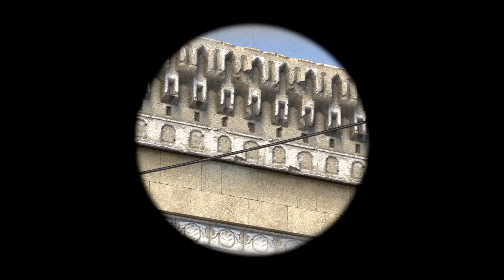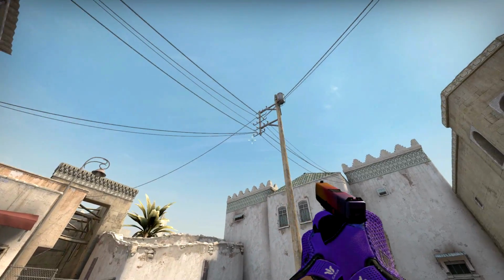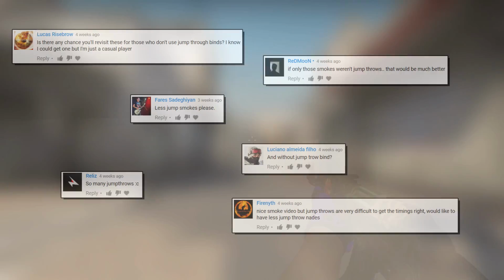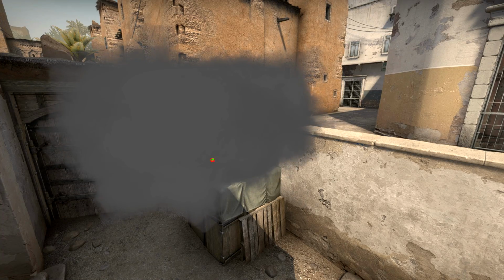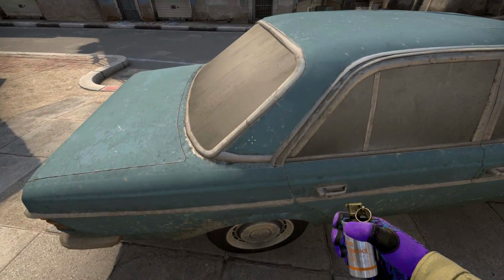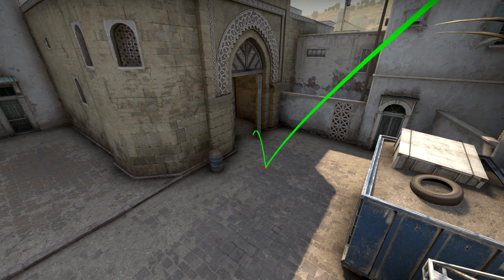CS:GO - Must Know SMOKE GRENADES for NEW DUST2! - Part 2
Looking at more Must Know Smoke Grenades for the new DE_DUST2! :)

● Mouse: Zowie ZA11
● Keyboard: Corsair STRAFE RGB
● Mousepad: SteelSeries QcK XXL
● Gaming Monitor: BenQ XL2720Z
● Mouse Bungee: EpicGear Skorpios
● Headset: Beyerdynamic MMX300
● Microphone: Rode NT-1A
● Audio Interface: Focusrite Scarlett 2i2
● Soundcard: Asus Xonar Essence STX
● Speakers: Logitech Z200

● Secondary Monitors: BenQ GL2760H

The links above are so called Amazon (DE) reflinks. In case a purchase is made through one of those links, I might be rewarded with a profit share. Of course, there won't be any extra costs for you!